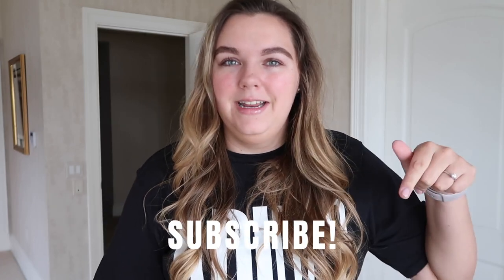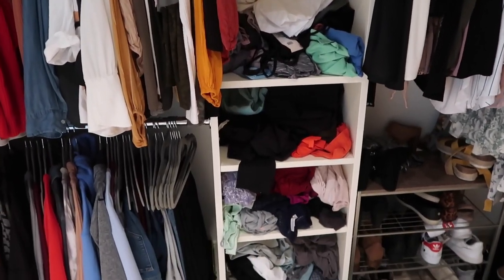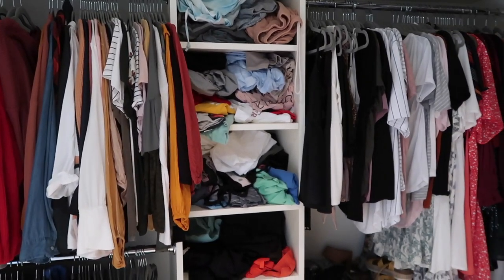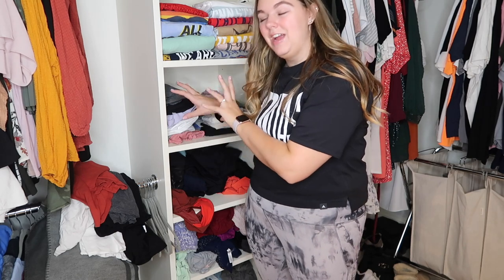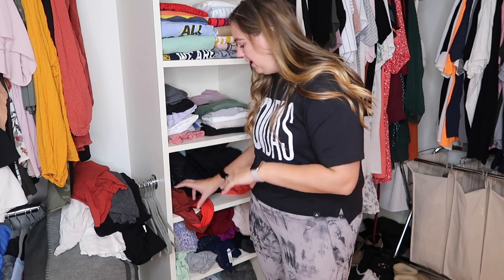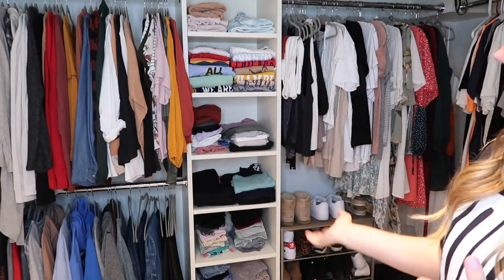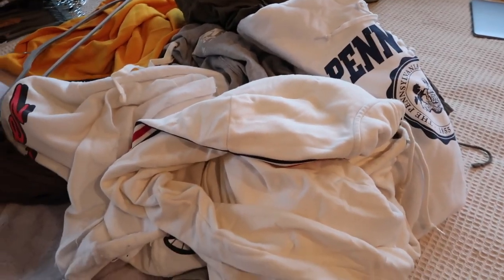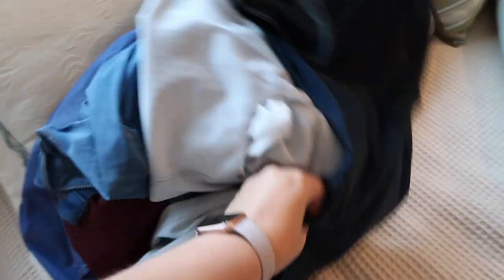HUGE CLOSET CLEANOUT | Organizing & Decluttering My Closet + Saying Goodbye to My Clothes!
Hello friends & welcome to today's video! Today I clean out my closet and get rid of so many clothes! I usually do this huge closet clean out once a year and it feels so good to get everything so organized again! I can't believe I got rid of so many clothes! Stay until the end to see what I got rid of! I hope you enjoy!